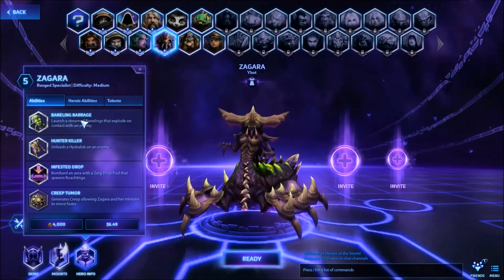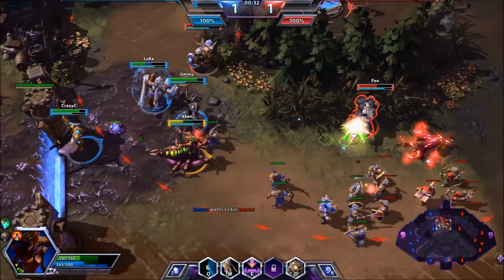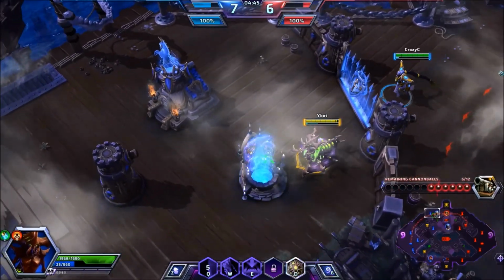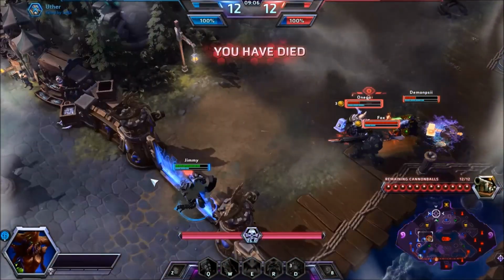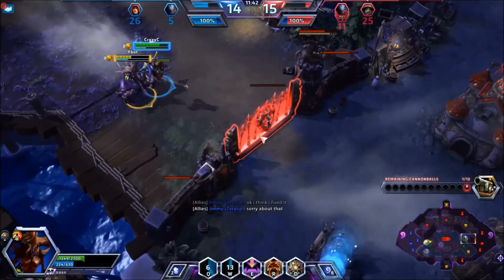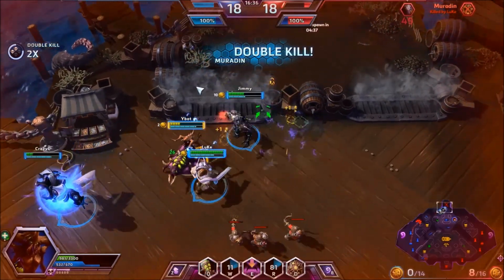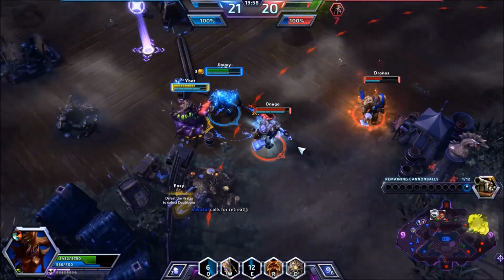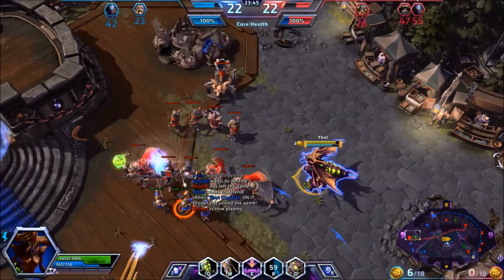Heroes of the Storm - Zagara gameplay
An introduction and game played using the Zagara hero in Heroes of the Storm on Blackheart's Bay.